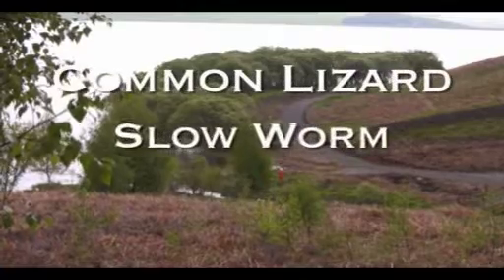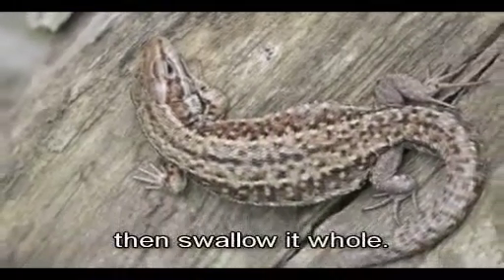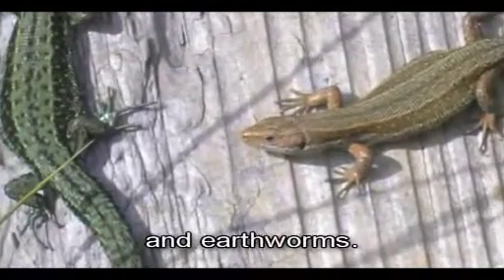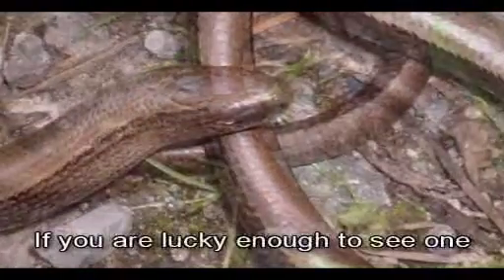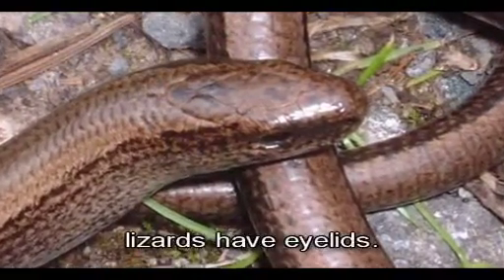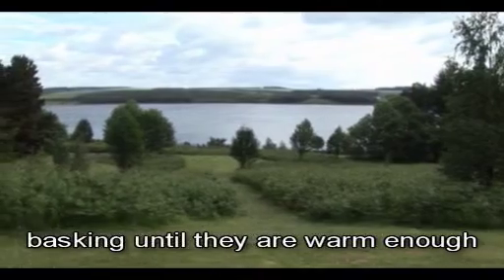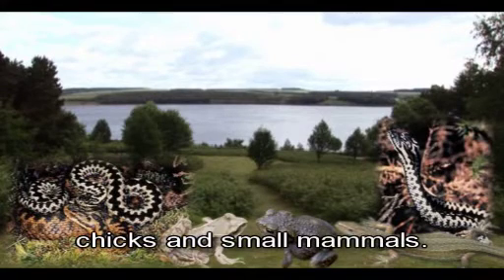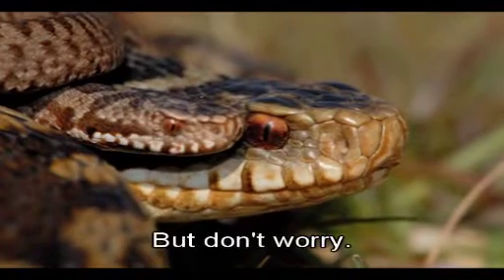Subtitled audiovisual guide to derwent reservoit - Slow-worms, fast snakes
Audio guide to Derwent Reservoir County Durham.  Part of the North Pennines AONB. Commentary about reptiles and amphibians found at Pow Hill Country PArk and Derwent reservoir